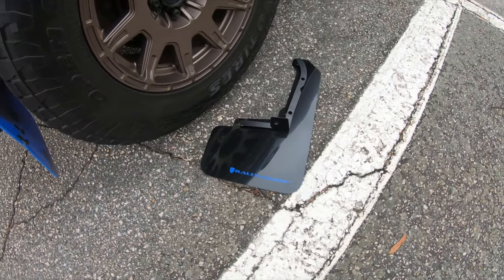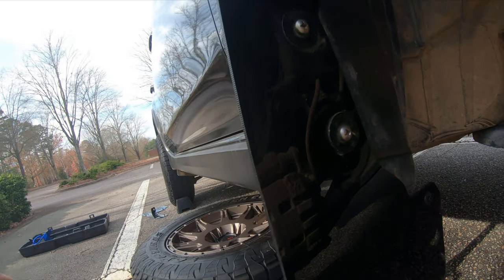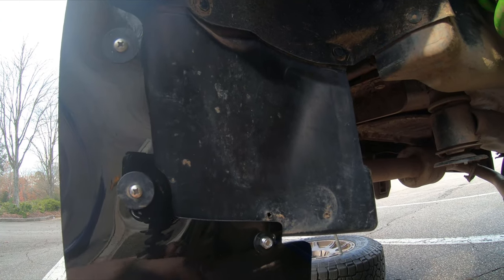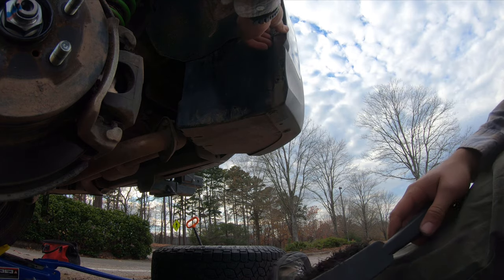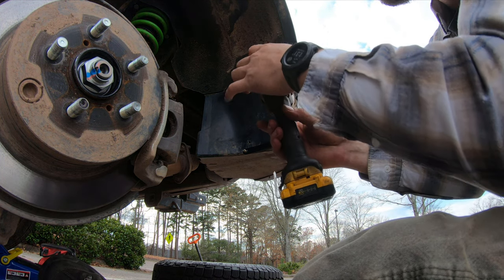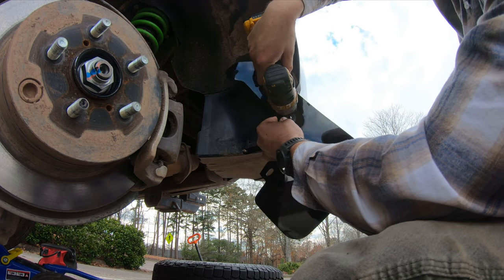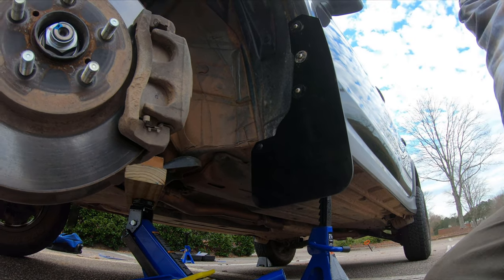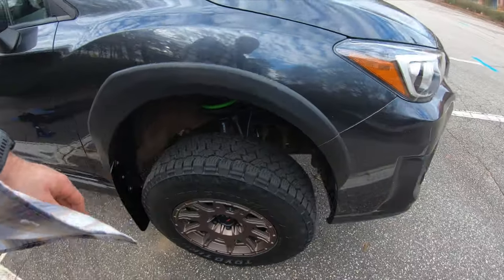Crosstrek Mud Guard: Replacing RokBlokz with Rally Armor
I had to replace my RokBlokz flaps with Rally Armor due to the Blokz being made of too sturdy plastic. Any drop would cause my flaps to dig in to the obstacle my wheel left and break the plastic. The Rally Armor flaps have more give and wont break when sliding over an obstacle.